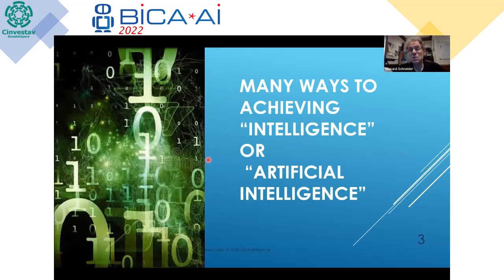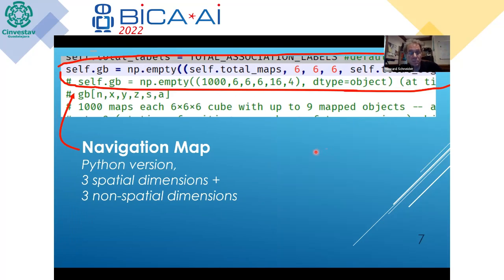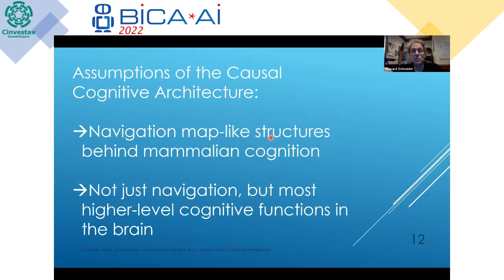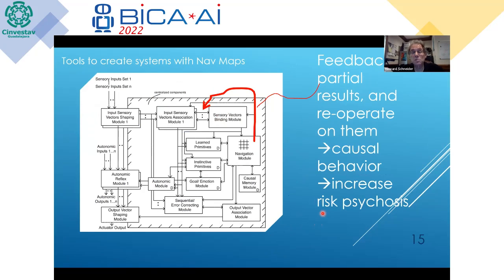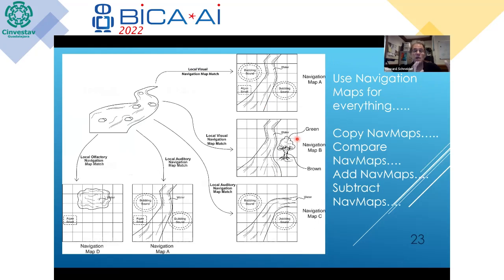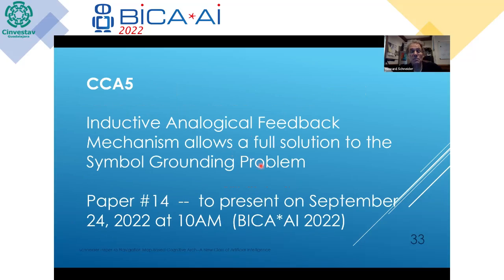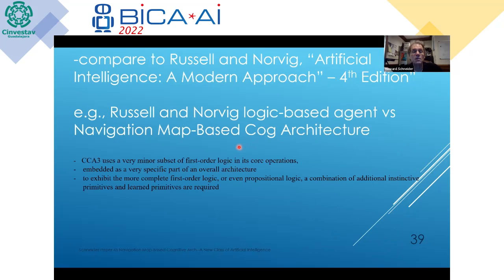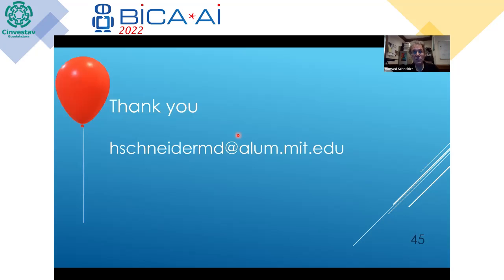2022 09 22 Auditory 9 Howard Schneider